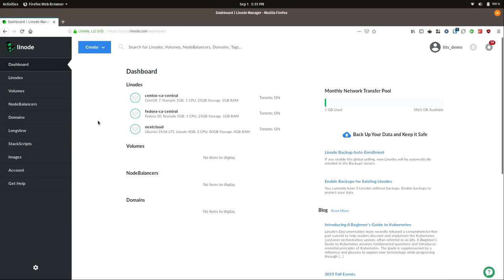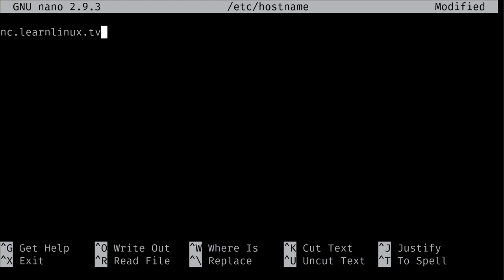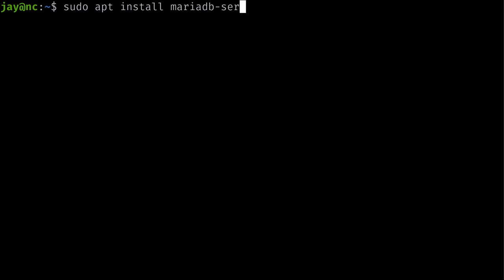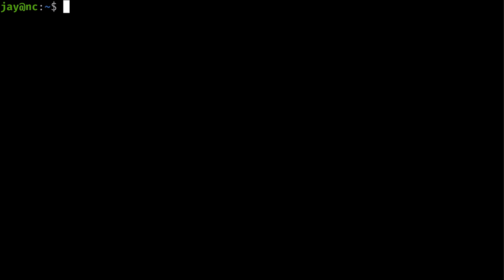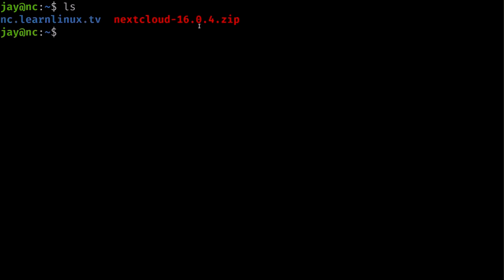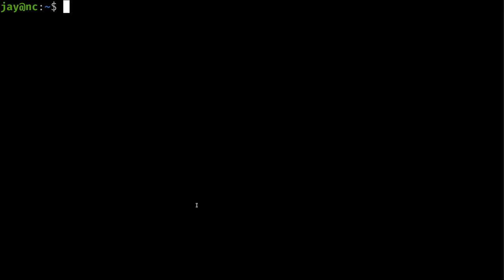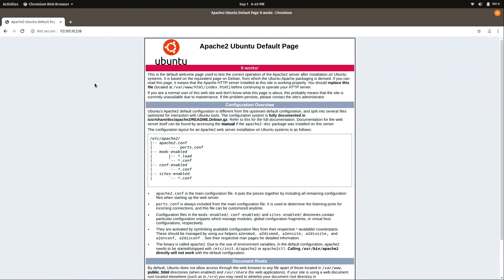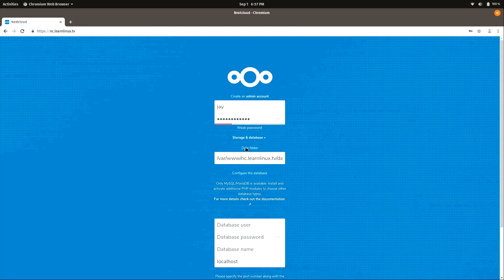Setting up your very own Cloud With Nextcloud on Linode